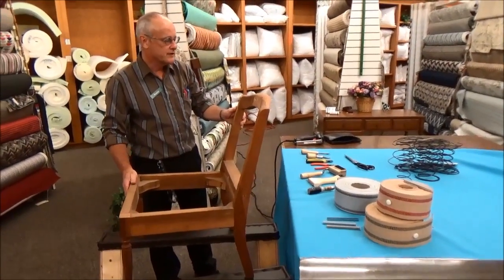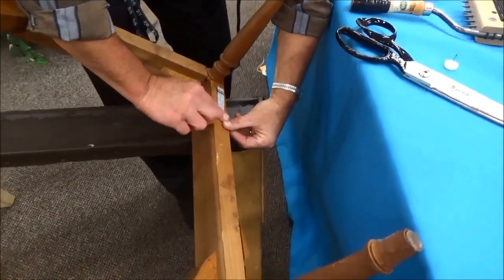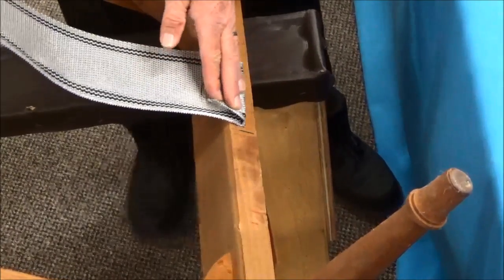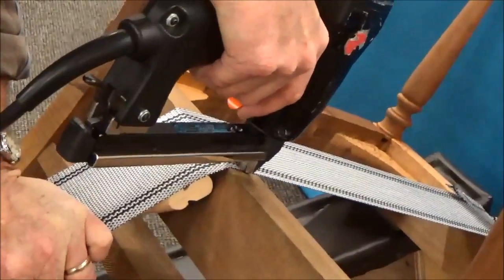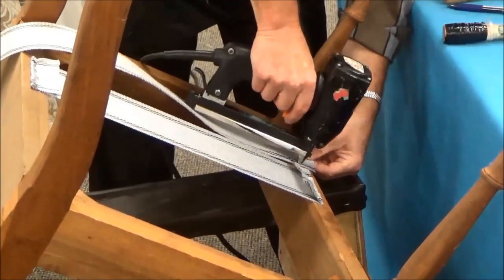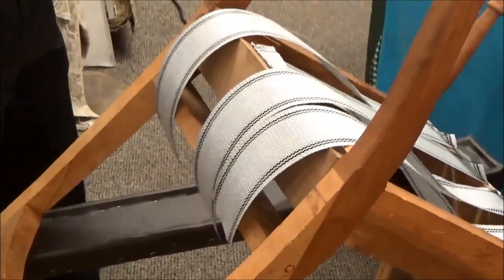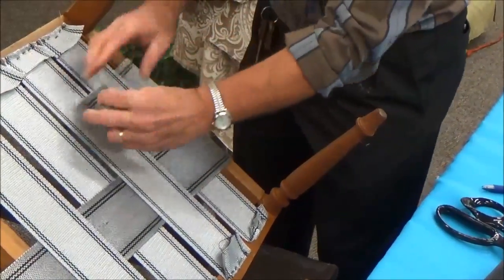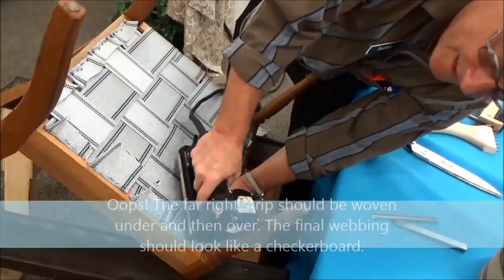Upholstery Basics: Using Webbing in Upholstery, Part II: Step by Step Tutorial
Watch as Bernie walks you, step by step, through webbing the bottom of a chair. The powerful staple gun used is the DuoFast EIC 3115 Electric Stapler - available at Fabric Farms Interiors.